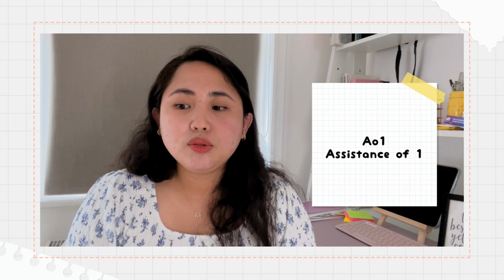Let's Learn Some Medical Terms 🩺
Hey Jellybeans! ☀️

These are some of the medical terms/words I learned and encountered while working in ICU -- and I hope this would benefit those aspiring UKRN's out there too!